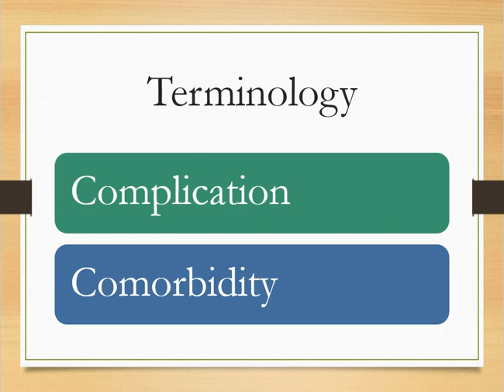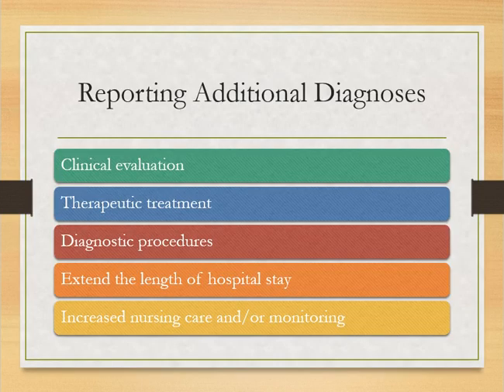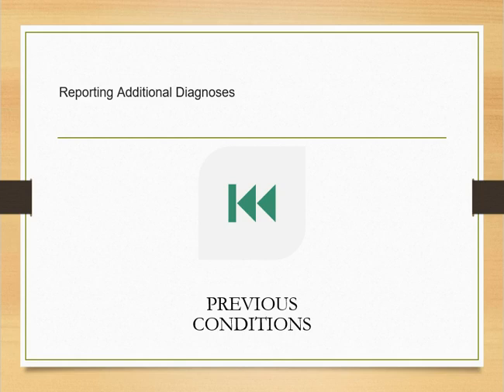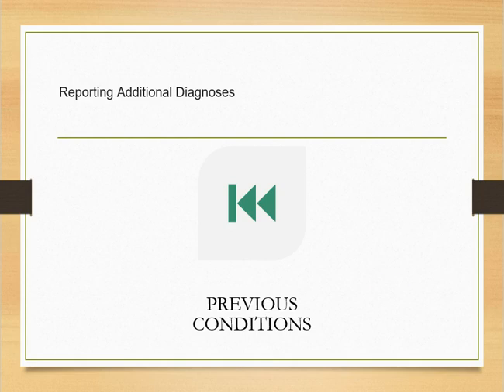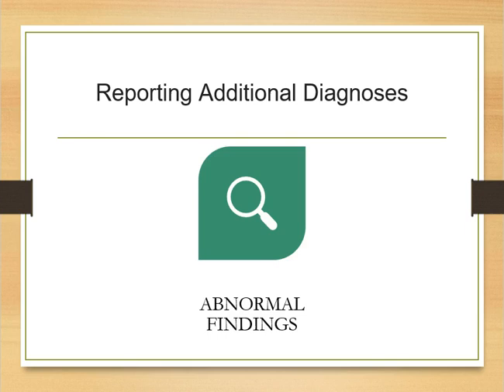Section III Other Diagnoses